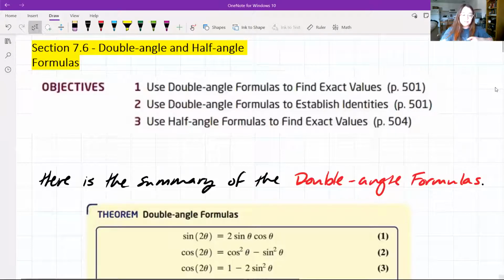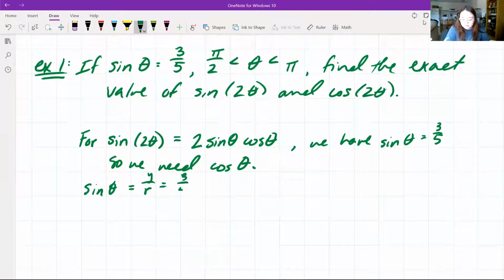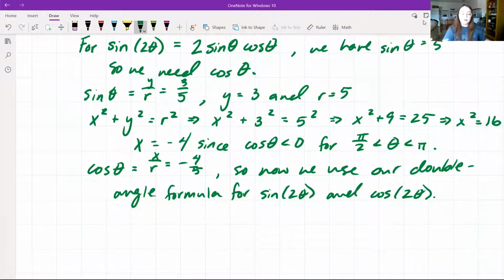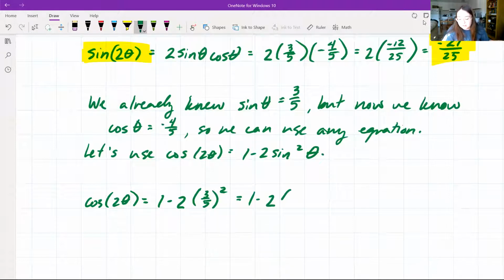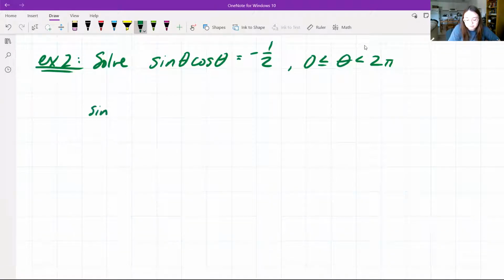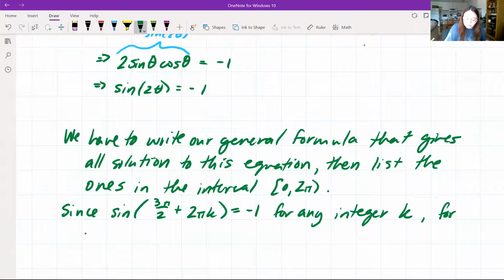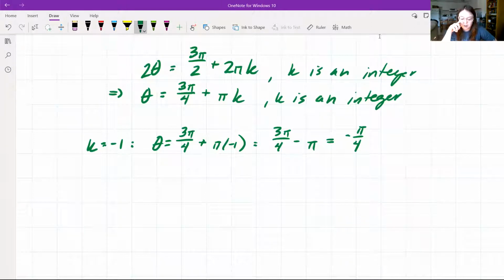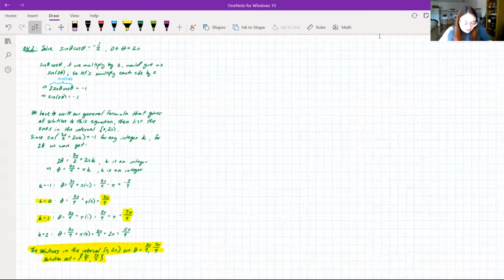M127 - Section 7.6 pt.I